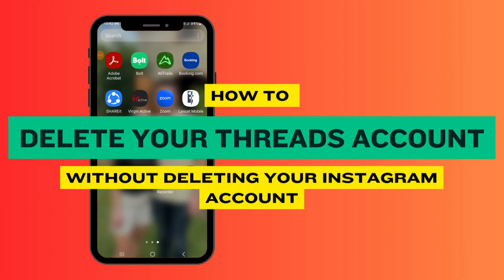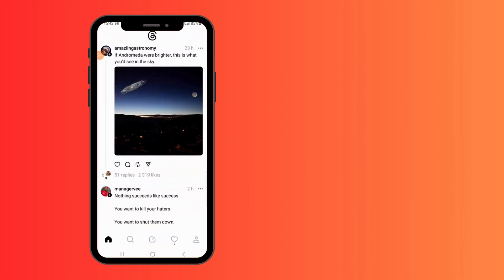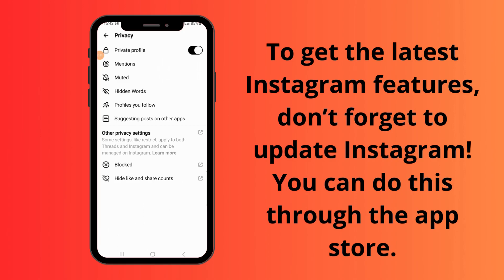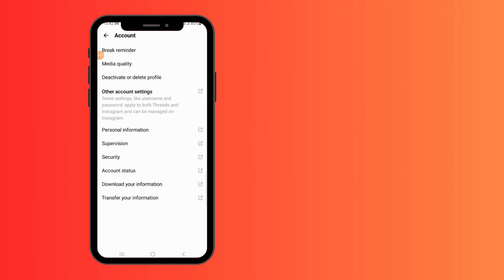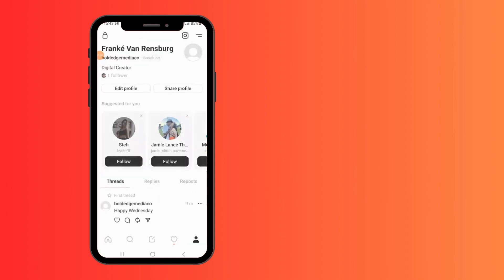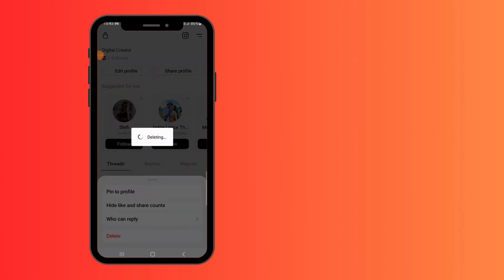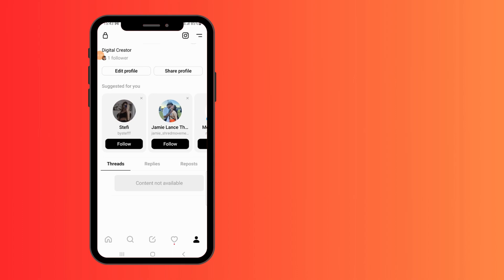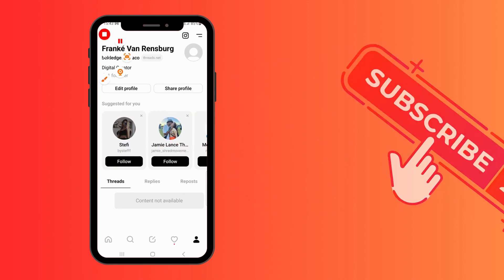How to Delete Threads Account without Deleting Instagram Account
Are you looking to get rid of your Threads account without affecting your Instagram profile? In this tutorial, we'll walk you through the step by step process on how to delete your Threads account while keeping your Instagram account intact.